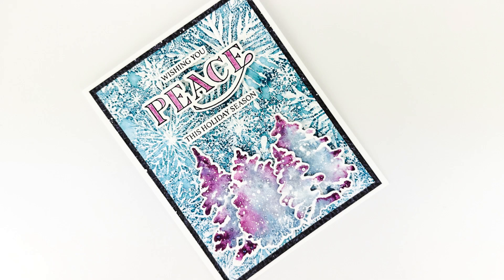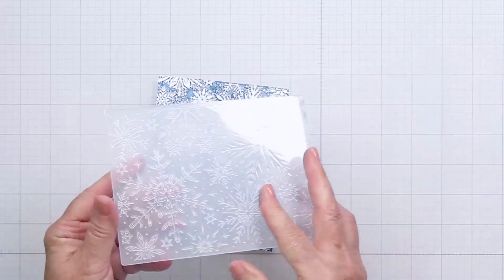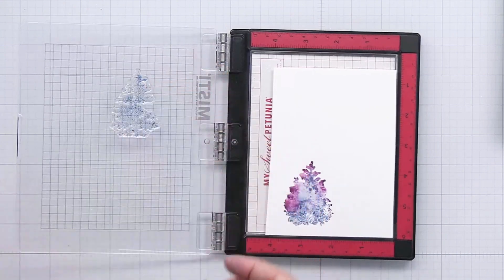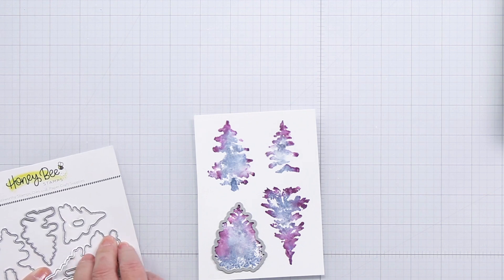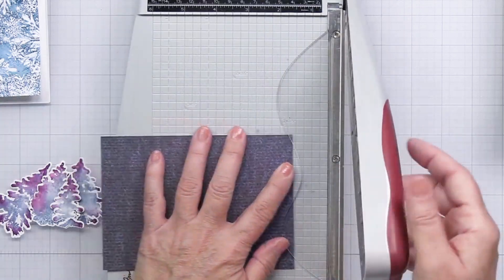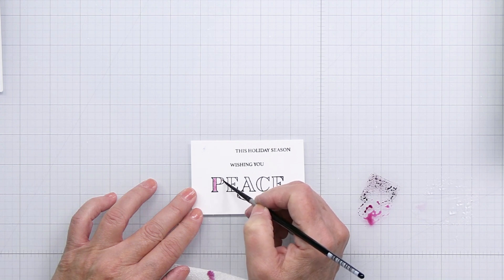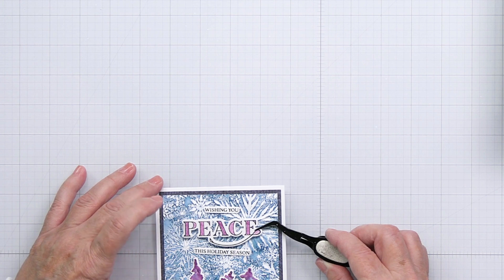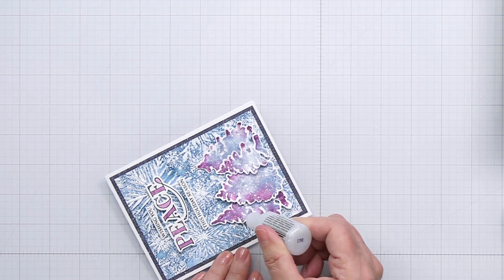Using Distress Inks For Embossing and Watercolor With Mari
Holiday Wishes Release [Honey Bee Stamps]
[Honey Bee Stamps]

I used Uncharted Mariner, Stormy Sky and Seedless Preserves
I used Stardust

🟩Miscellaneous Supplies🟩
Spellbinders Main Attraction Magnet [Honey Bee Stamps]
Ink Blending Brushes [Honey Bee Stamps]

**FOLLOW ME**